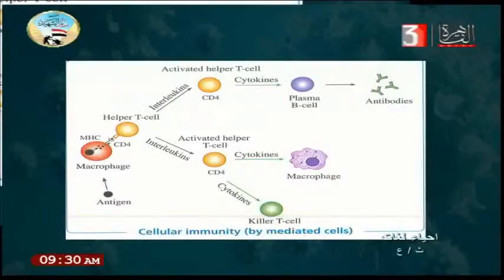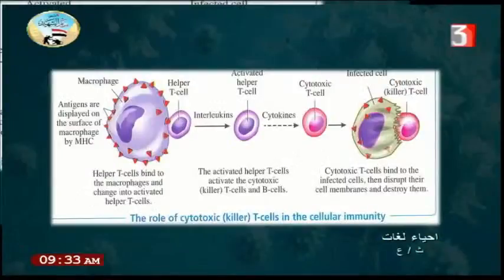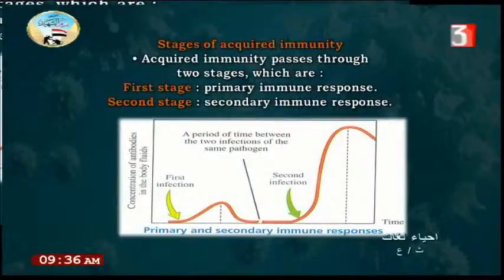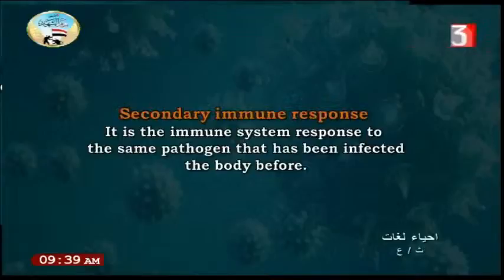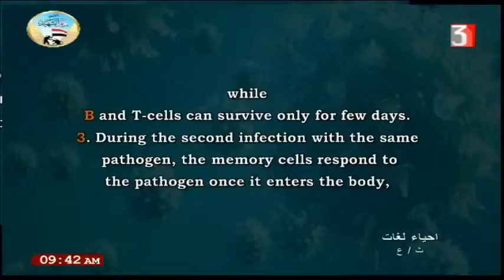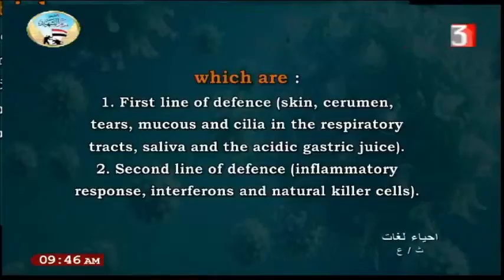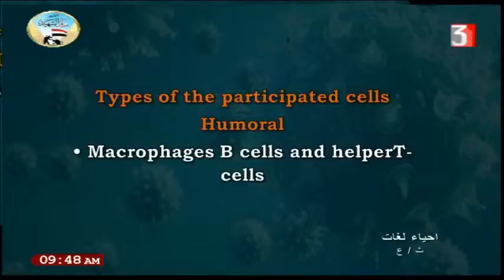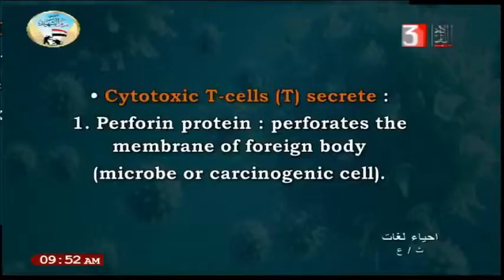أحياء لغات للصف الثالث الثانوي 8-3-2021